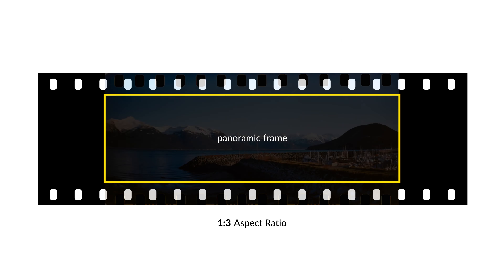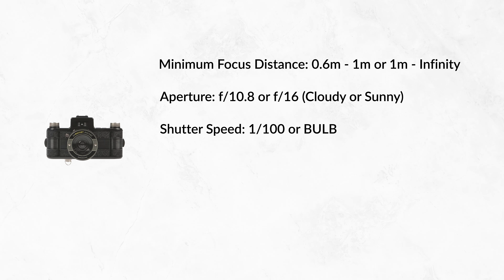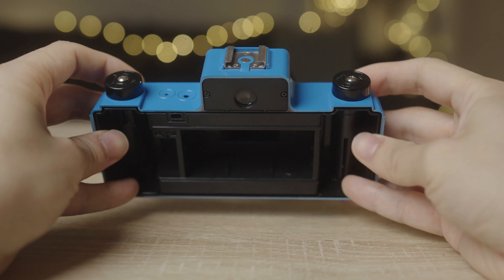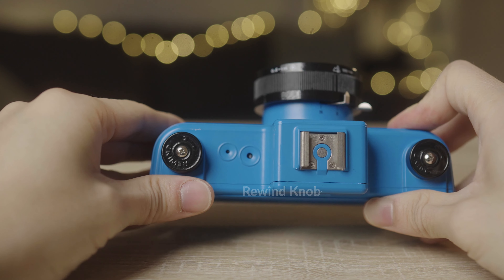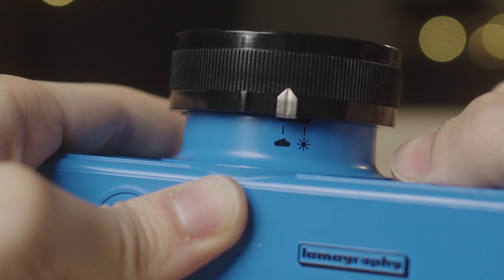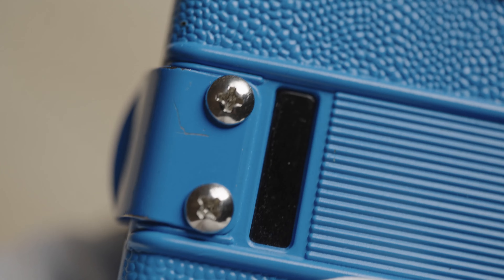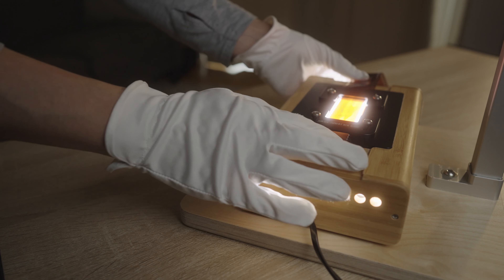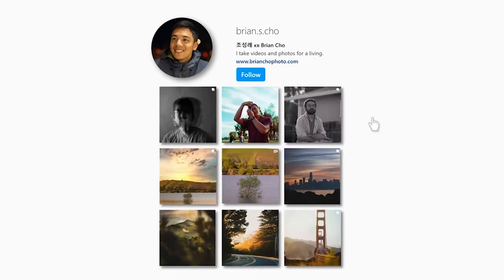Review: Lomography Sprocket Rocket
The Lomography Sprocket Rocket is one of Lomography’s staple products. This is a 35mm panoramic film camera with a fixed 30mm lens. Lomography lent me this camera to review without any sort of payment or influence.

Chapters:
00:00 Intro
01:02 Specifications
01:39 Operation
04:18 Positives
05:00 Negatives
05:43 Scanning Panoramic Film
06:26 Conclusion